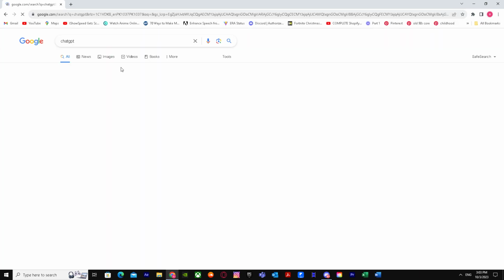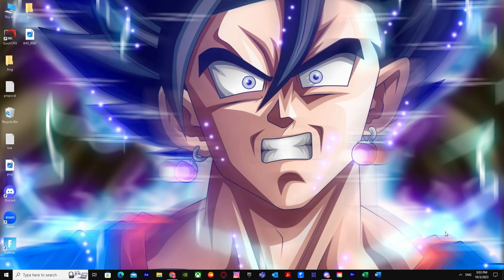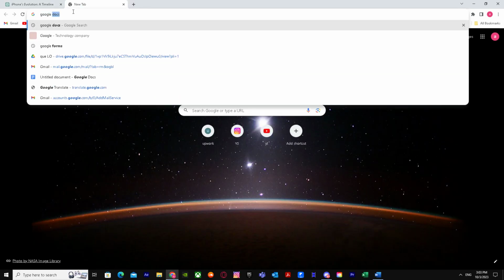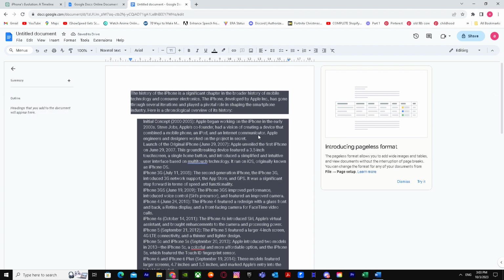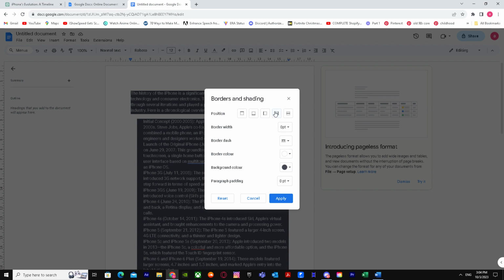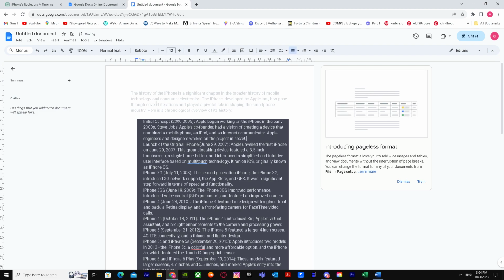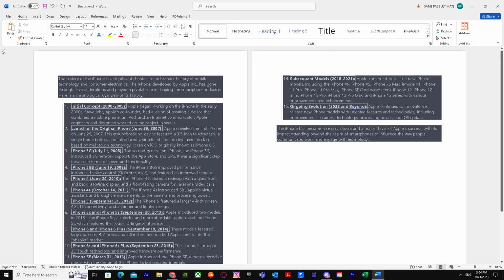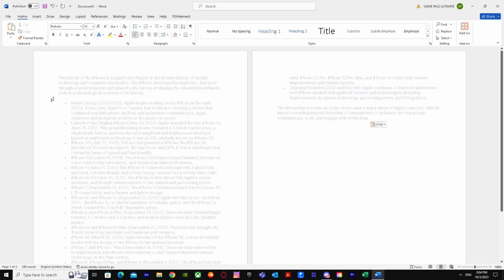How to Remove Background Color of Text from CHATGPT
If you are looking for a video about How to Remove Background Color of Text from CHATGPT, here it is!
In this video I will show you How to Remove Background Color of Text copied from CHATGPT. Be sure to watch the video to the very end.
You will learn How to fix Background Color of Text copied from CHATGPT.